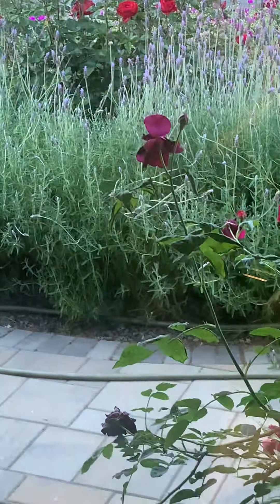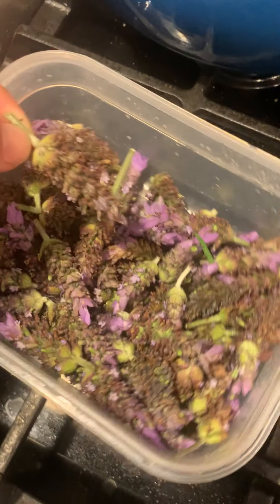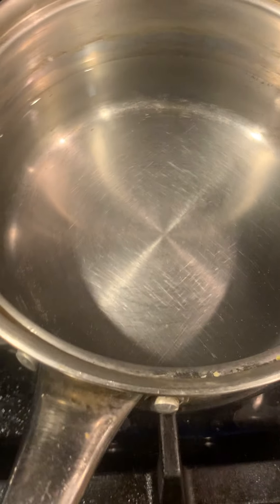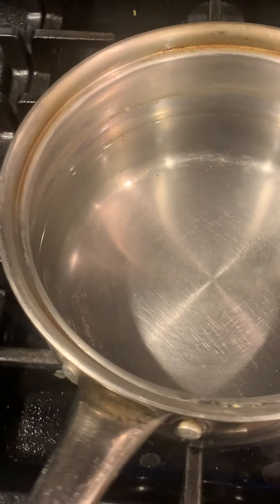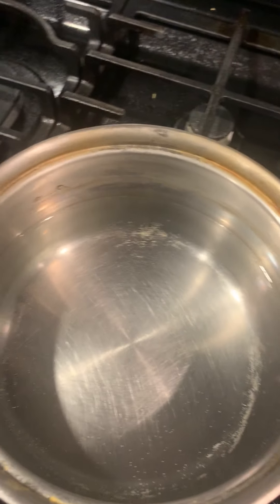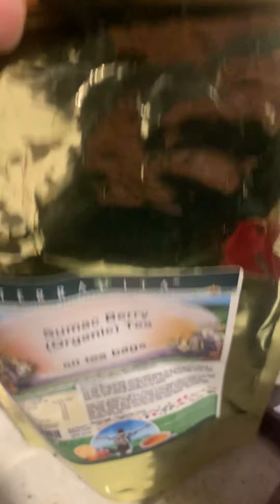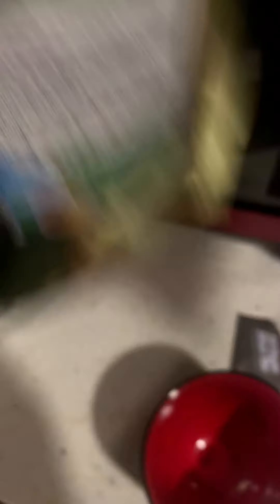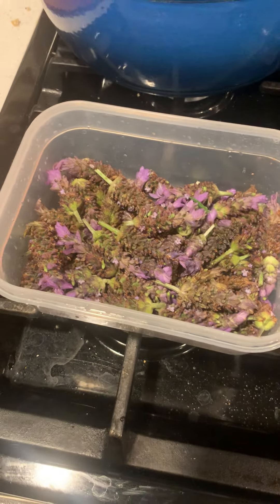Fresh Lavender Tea with Sumac Berry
1. Make the lavender concentrate by cutting ONLY the buds of the lavender plant, removing any stems and leaves (they’re too acidic).
2. Let it sit for 15-20 minutes then strain the liquid.
3. For every 8oz of hot water, put 2 tablespoons of the lavender concentrate.
4. You can add a little plant-based sweetener
5. Use two bags of organic sumac berry tea (liver detoxifier)
Get that liver in tip-top shape + treat that immune system with respect!